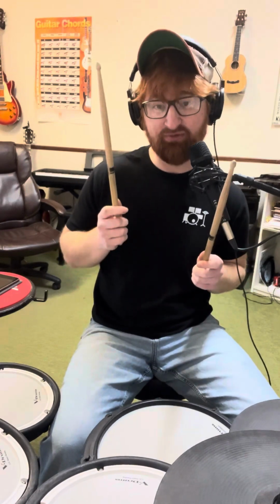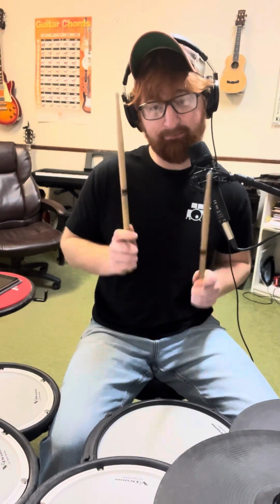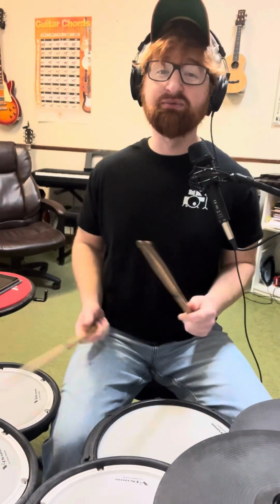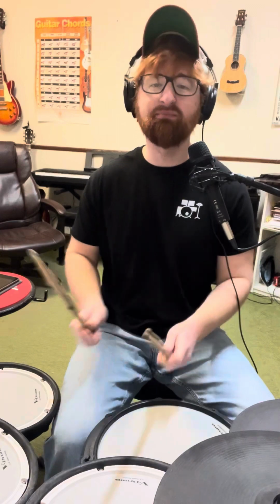Learn Misery Business on Drums in 9 Minutes